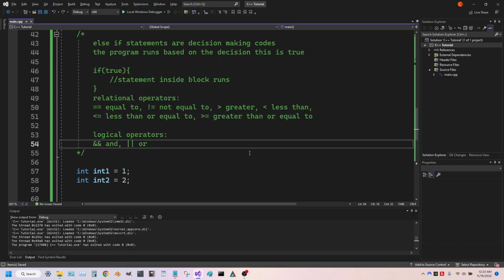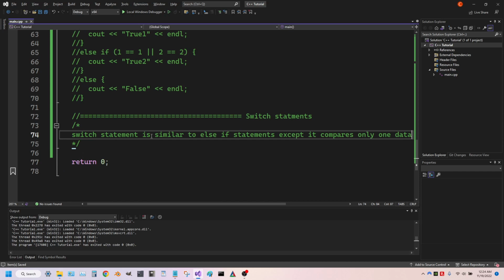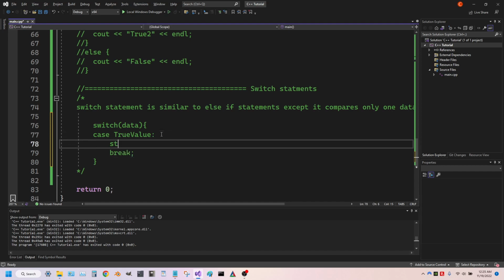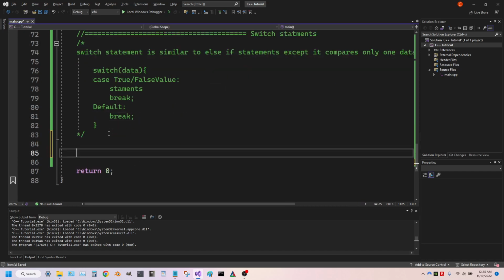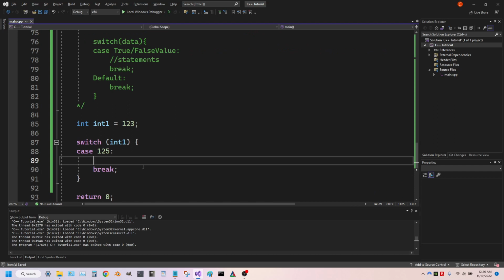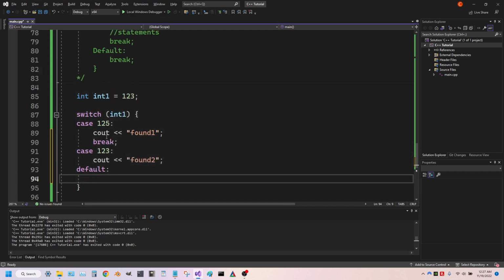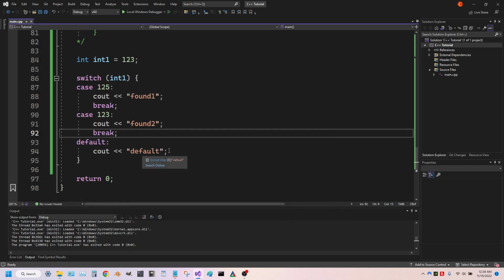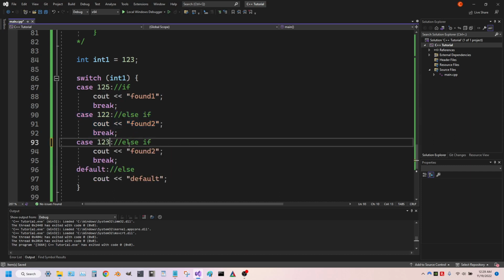5. C++ Switch Statements